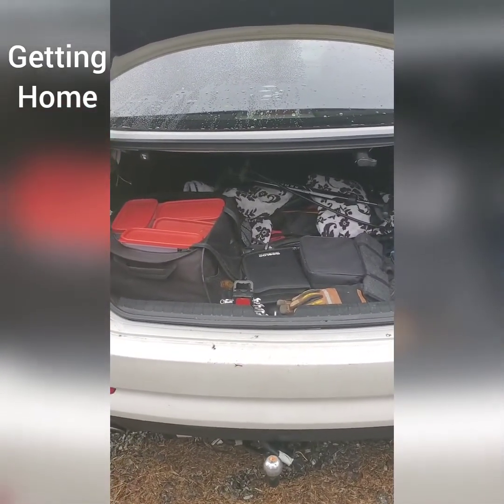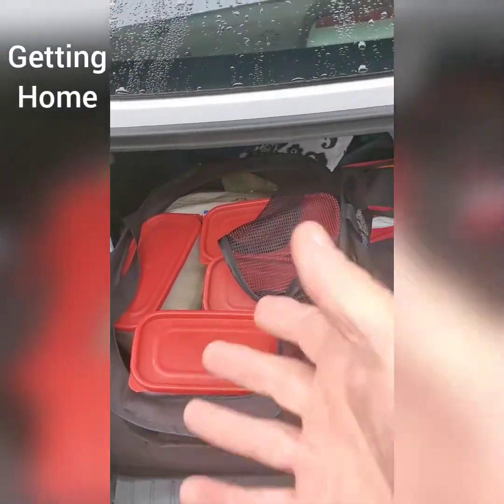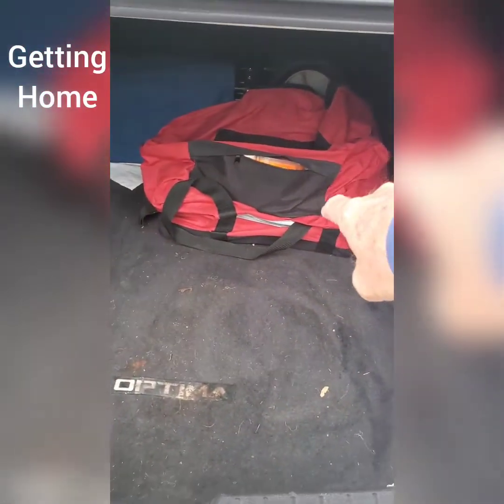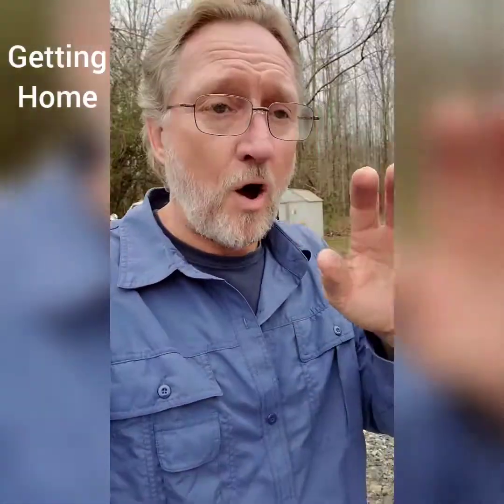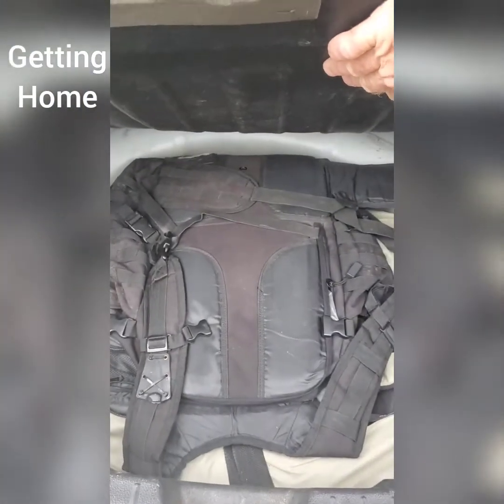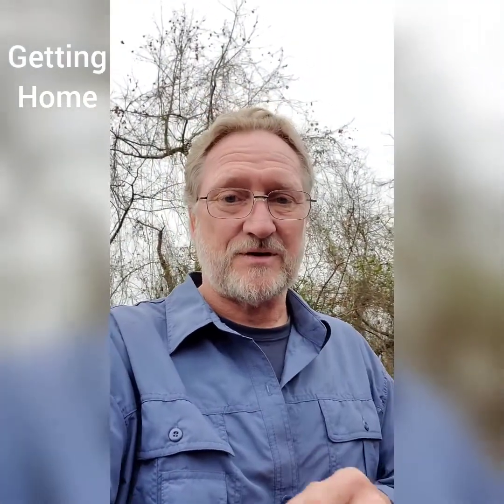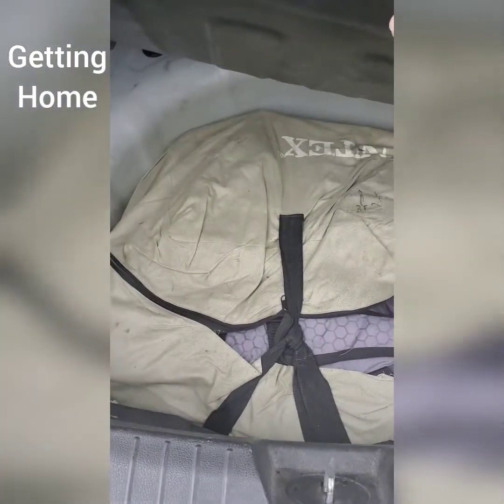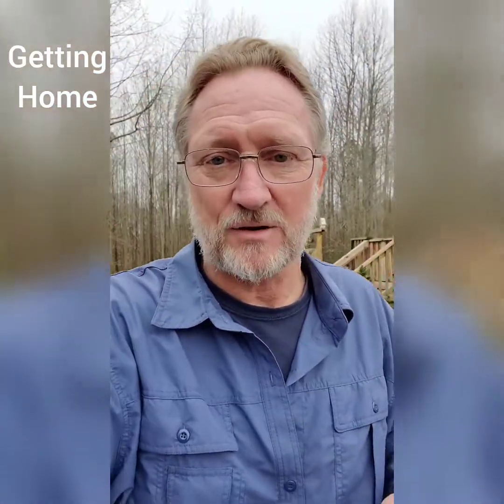Prepping your car to get home durning an emergency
Due to the distance and multiple bridges and tunnels I have to go through, I have to keep several backup plans in order to get home should there be an emergency while I'm at work.